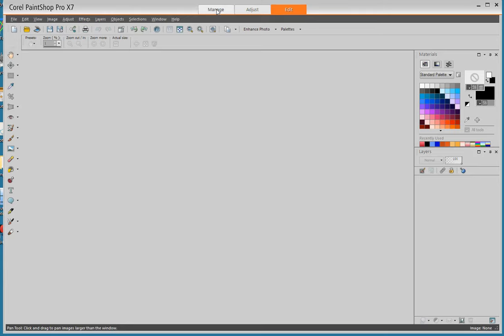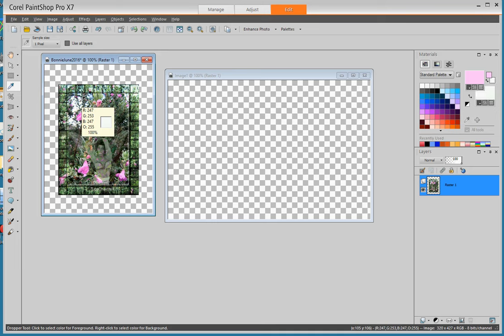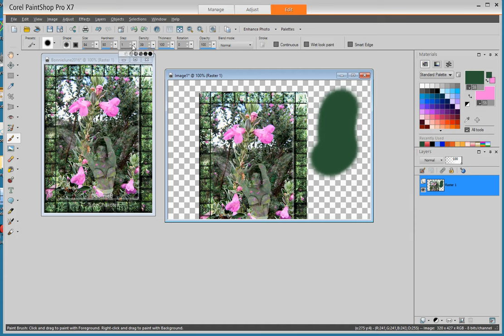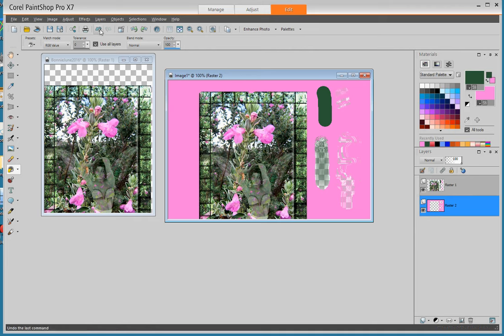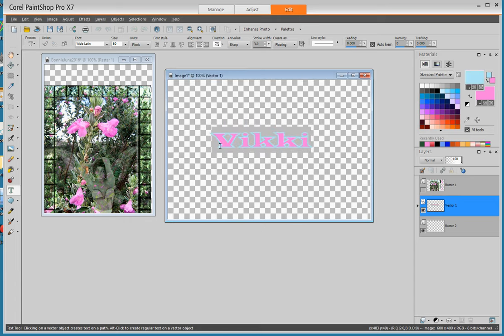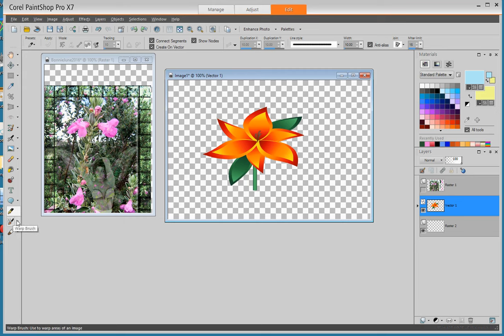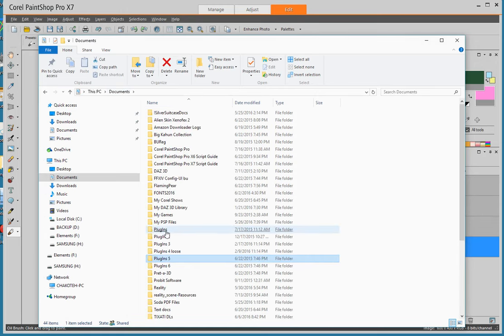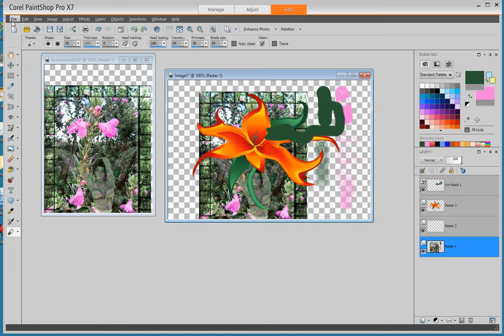Paintshop Pro Tools: Overview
first ever attempt to create a screen capture video for PSP lessons
Video created by and copyrighted to Vikki Lambert aka chakoteh